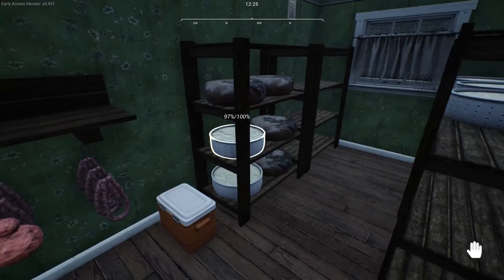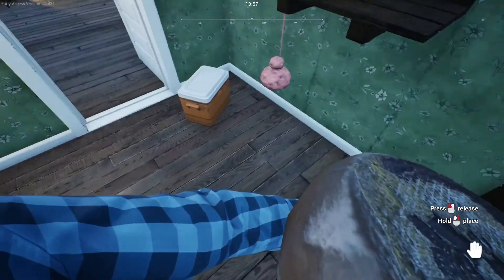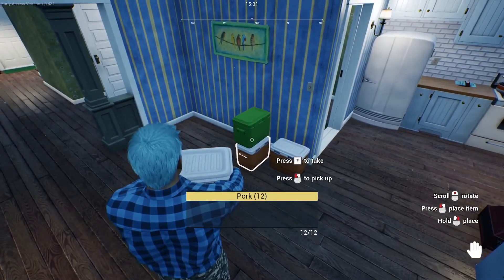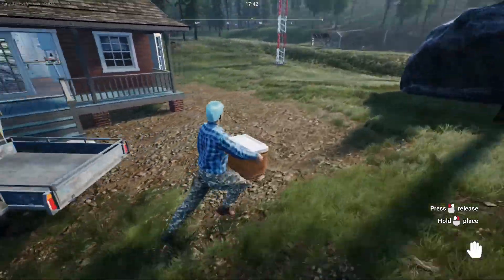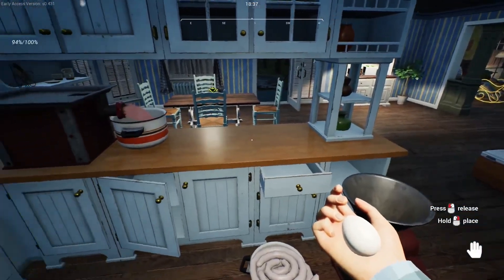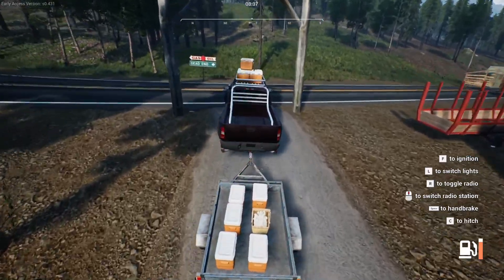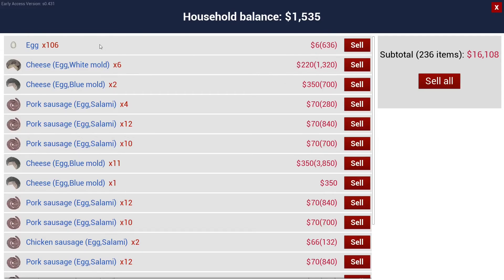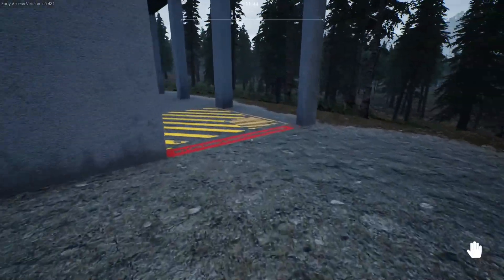The Grind Is Real! Ranch Simulator Gameplay [Part 15]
Welcome to RustyNut Gaming. Builder. Farmer. Hunter. Trader. Ranching certainly isn’t your average job. Think you have the skills to turn your family’s rundown homestead into the most prosperous ranch in the valley? Then it’s time to head out into the wilderness in this captivating single and multiplayer open-world simulator.